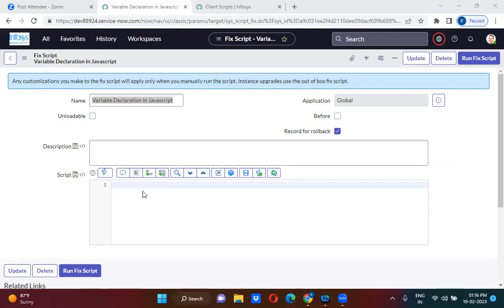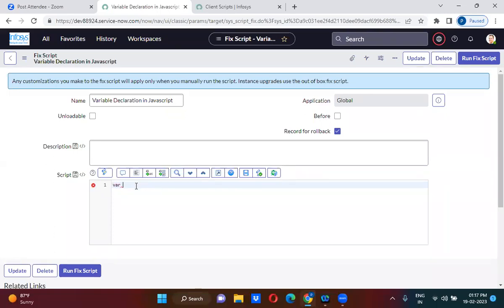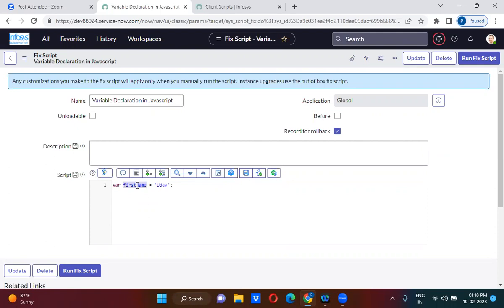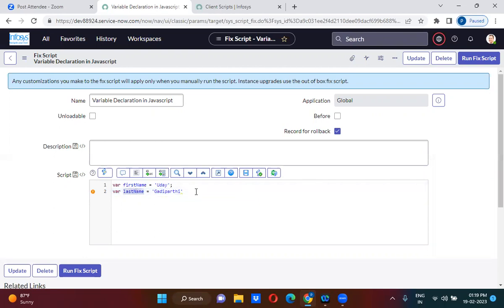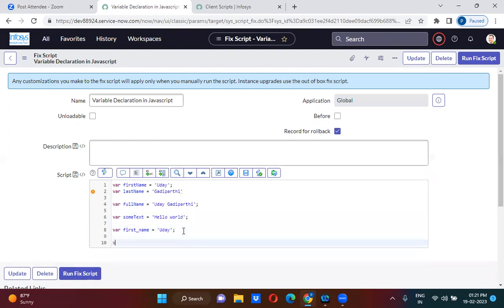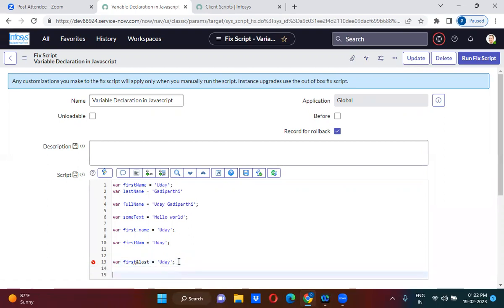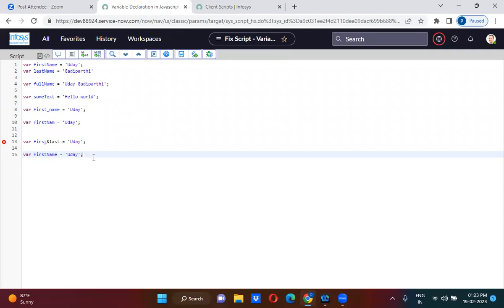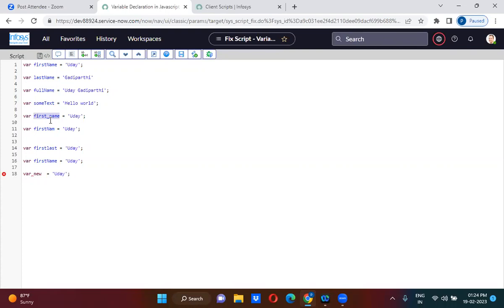Variable declaration using JavaScript in ServiceNow explained in detail by Uday Gadiparthi